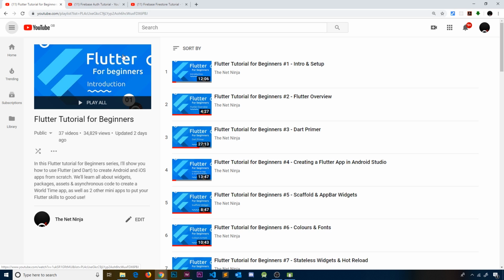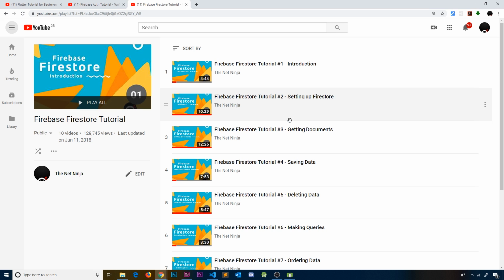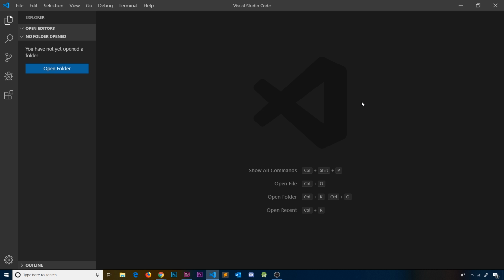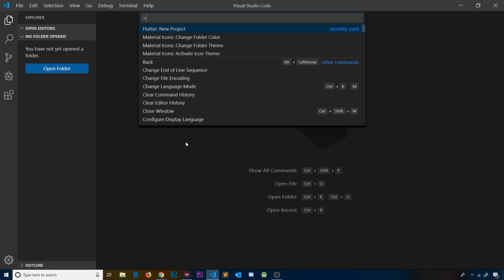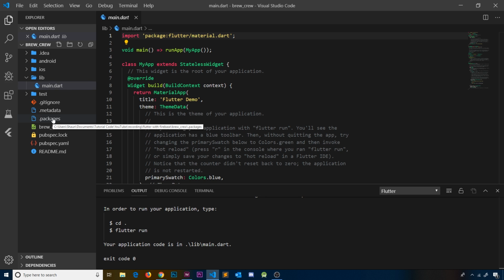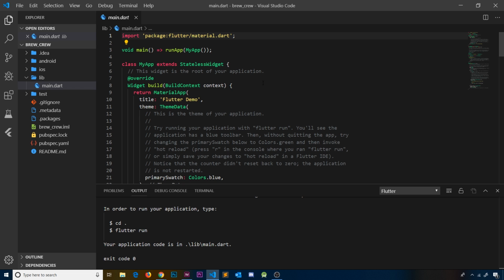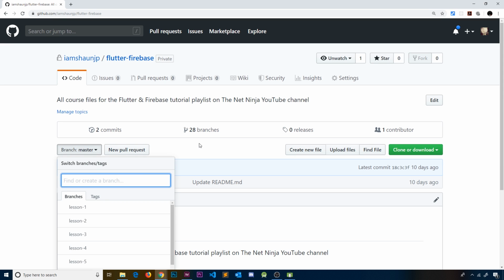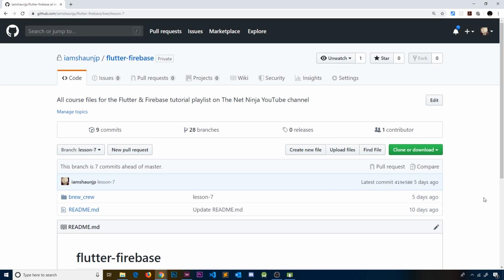Flutter & Firebase App Tutorial #1 - Introduction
Hey gang, in this Flutter & Firebase tutorial series, we'll build a complete app with a database (Firebase Firestore) and an authentication system (using Firebase auth).